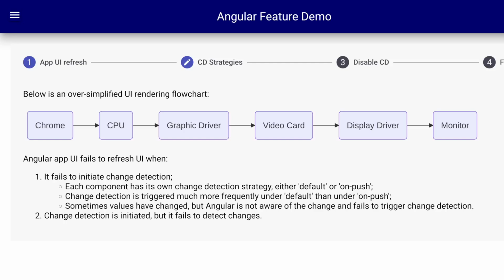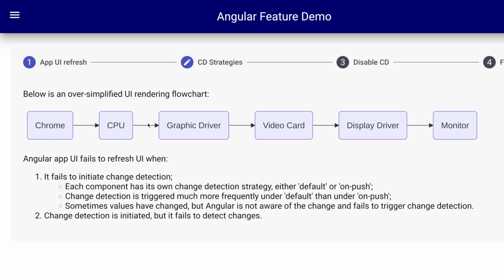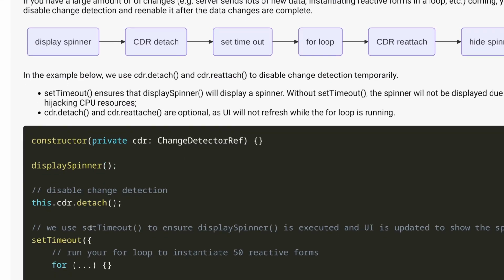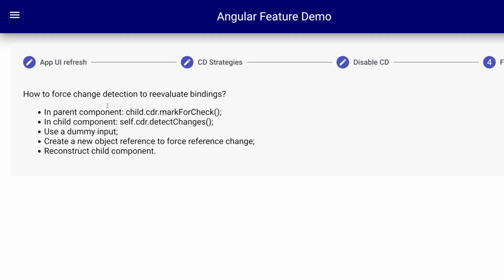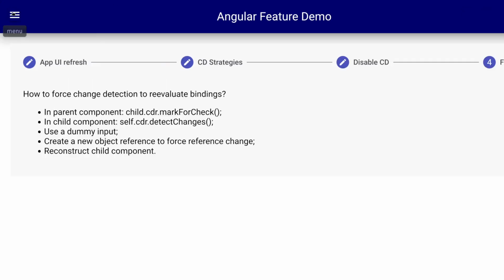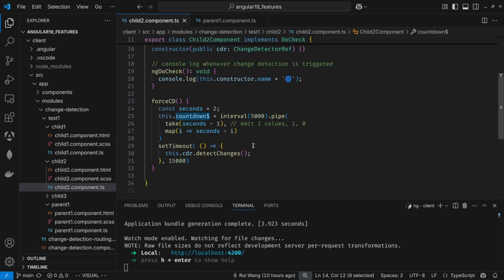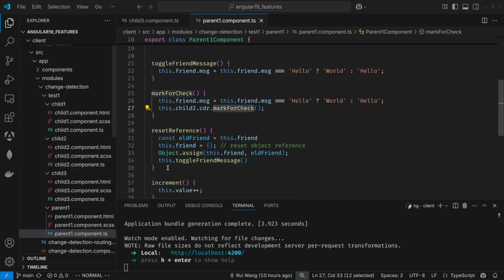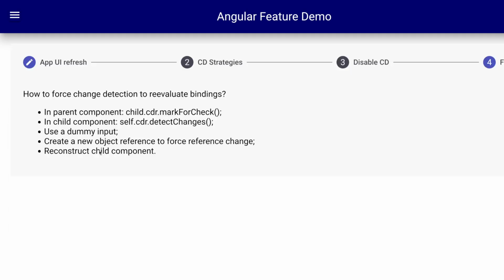Angular change detection explained